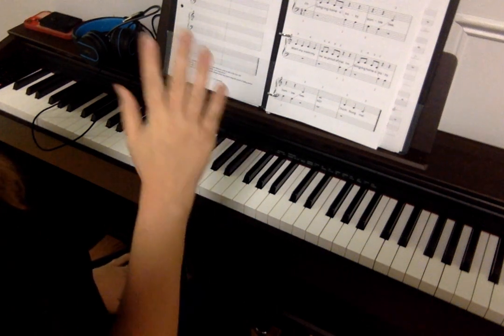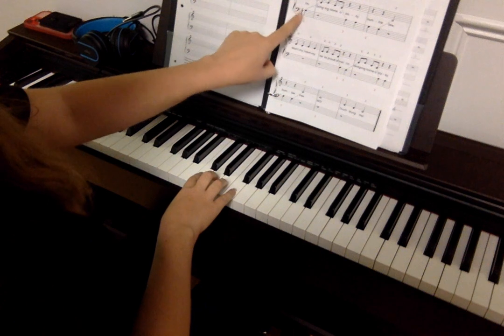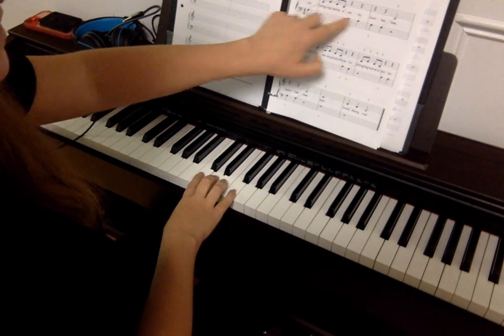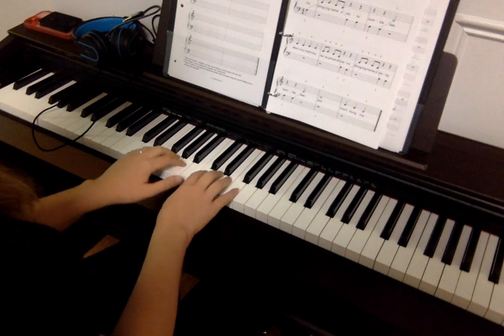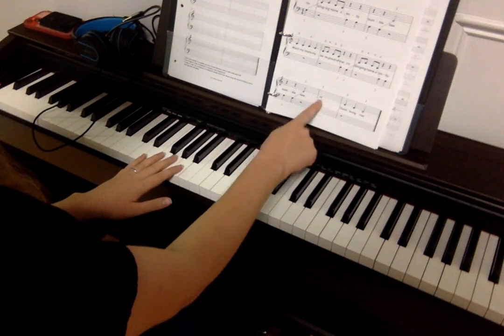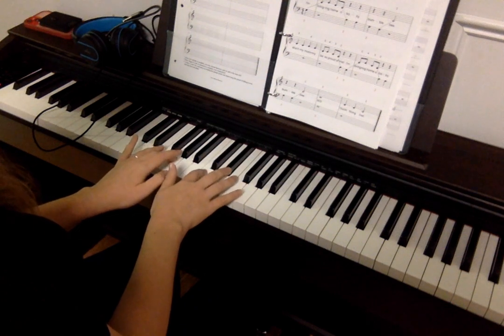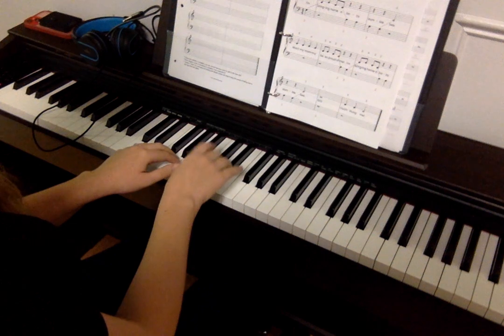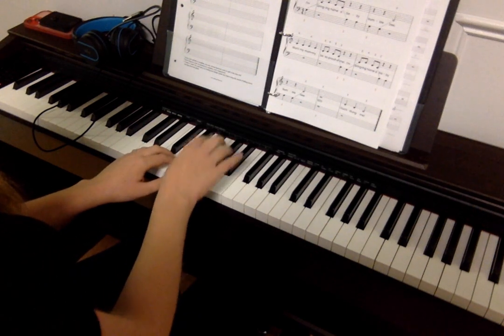Baby Bumblebee PreReading